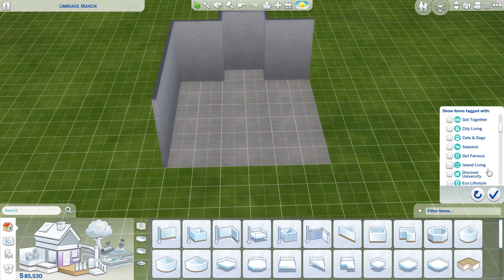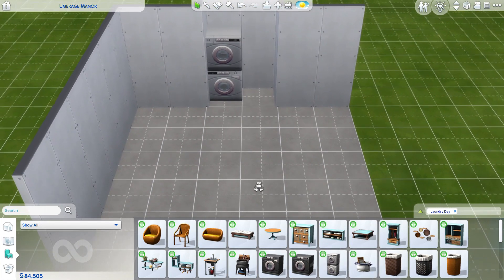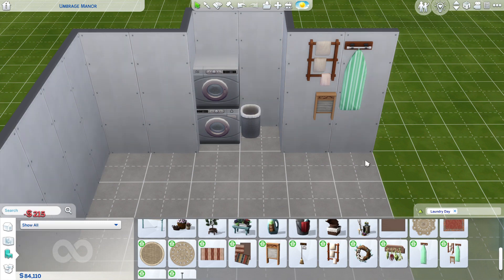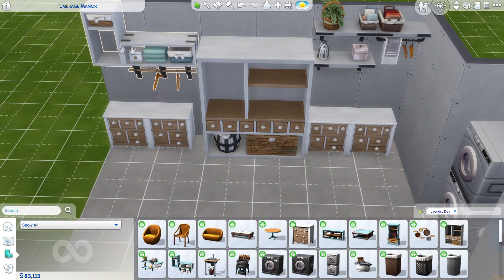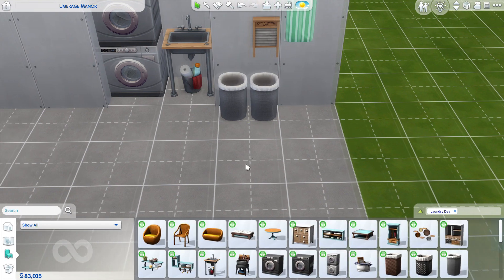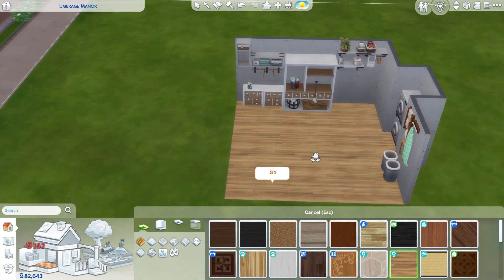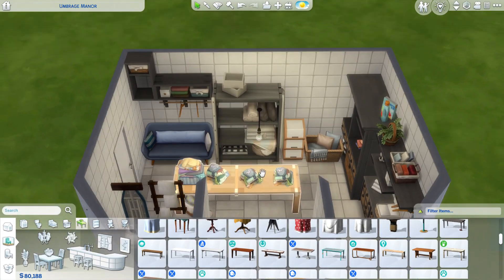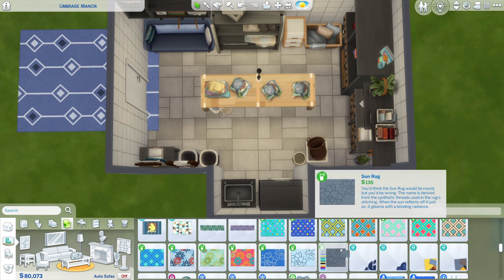Sims 4: Building a Laundry and Storage // Real Time Build // Commentary // Puzzle House series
While you can watch every episode stand alone, this build is part of my Puzzle House build series. I'm building all the rooms for the house first, then I have to try to and piece the house together into something fabulous!

In this episode, I focus on building a laundry area with extra storage!